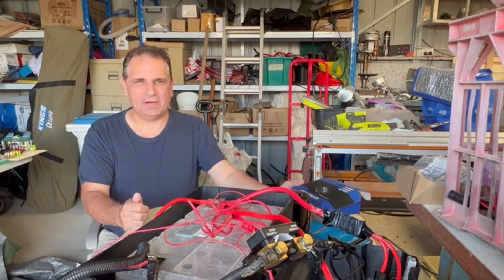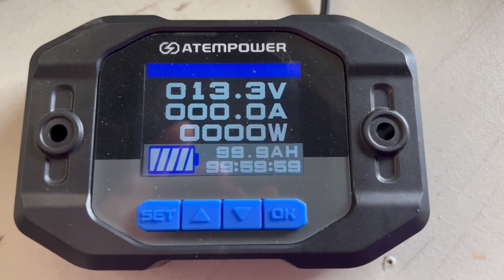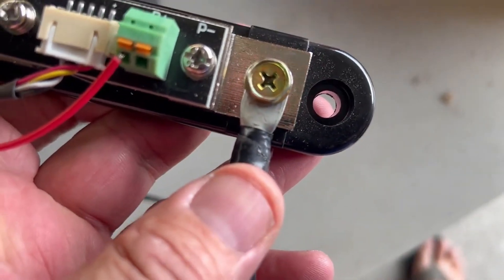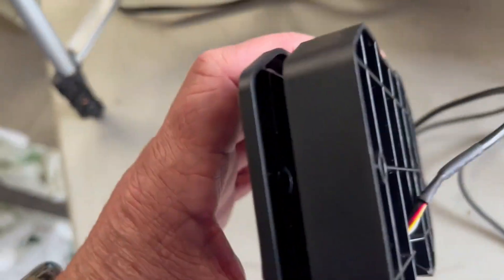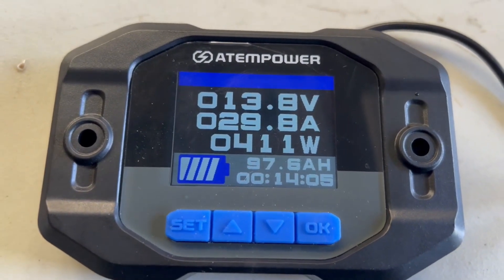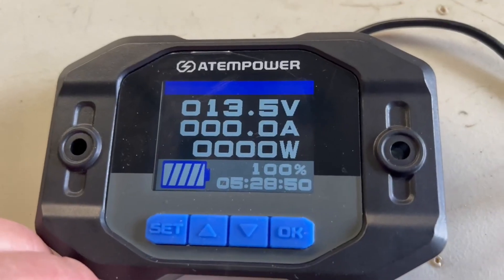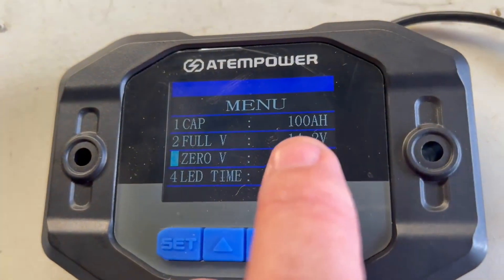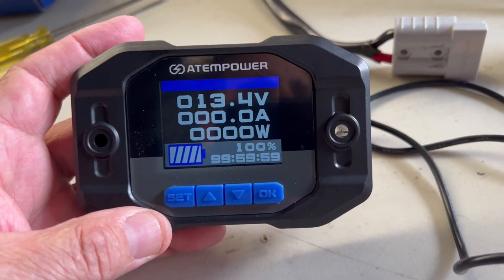Atem Power 200A Battery Monitor with Shunt Test Run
A battery monitor is an essential tool that helps you keep track of how much power your battery has left. With an RV battery monitor, you can easily monitor the condition of your battery to prevent damage caused by over-discharging.

Our battery monitor is suitable for 5~64V batteries and provides highly accurate data. Compared to voltage-based battery monitors, our shunt-type monitor is much more accurate as it measures the actual energy flowing into and out of the battery.

With the ATEM POWER car battery monitor, you can monitor real-time voltage, current draw, watts, charge level, and remaining time on its high-definition backlit LCD display.

Whether you're on a road trip or using your RV as a permanent residence, our battery monitor with shunt ensures that you always have enough power for your needs. Investing in our 12V battery monitor with battery shunt is a smart choice for anyone who wants to keep their battery in top condition.

Chapters:
0:00 Introduction
1:10 Wiring Setup
2:35 Charging & Discharging Test Run
3:53 Settings